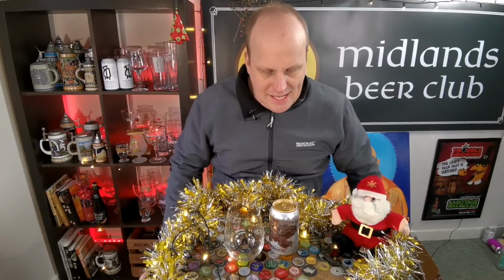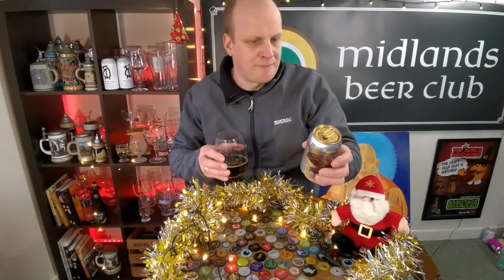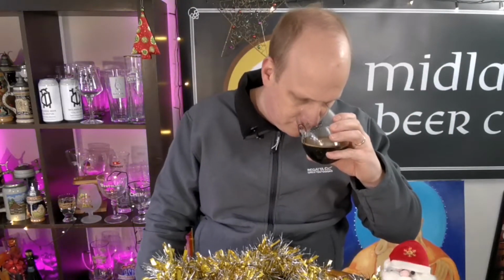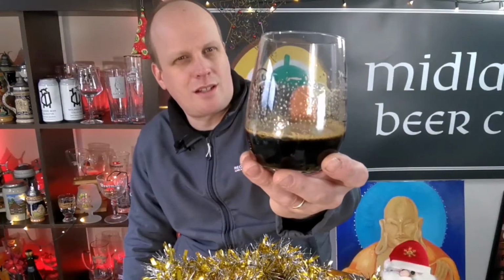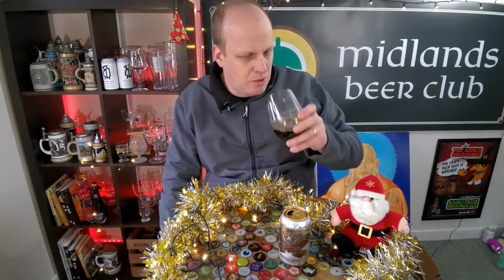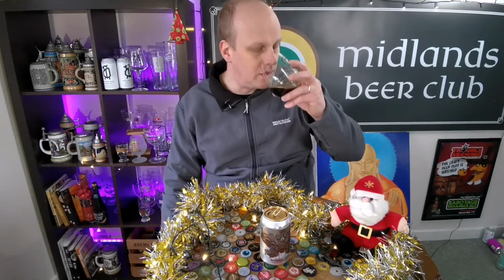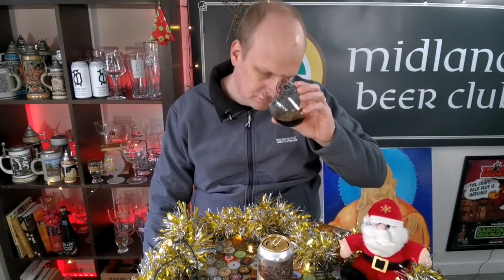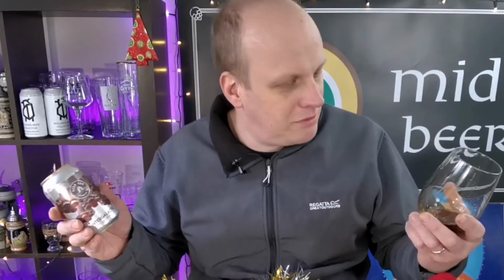Only 450 cans in existence & I was gifted one! My view on this Intergalactic brew from Beer Hut!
Northern Irish Craft beer review from Beer Hut brewery in Kilkeel, County Down.

Some of the batch of Interstellar from Beer Hut was squirelled away in an Irish Whiskey Barrel and Intergalactic salted Caramel
12. 5% stour was born.

Caramel
Chocolate
Waing Whiskey

Simply beautiful...